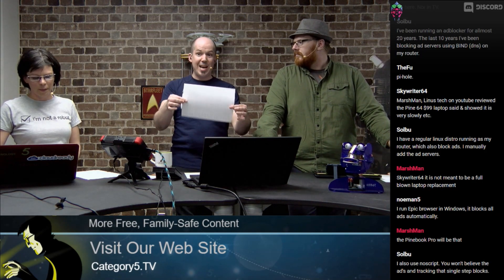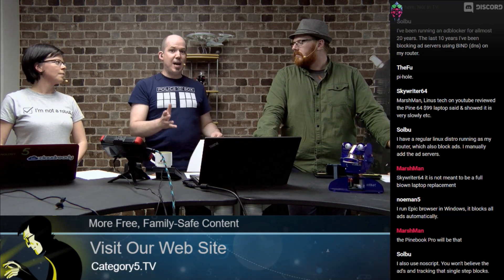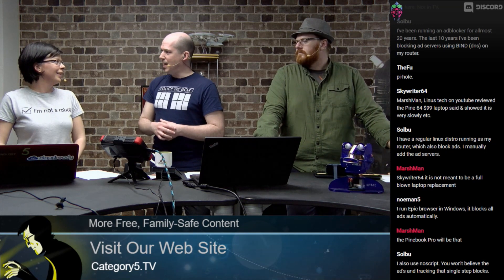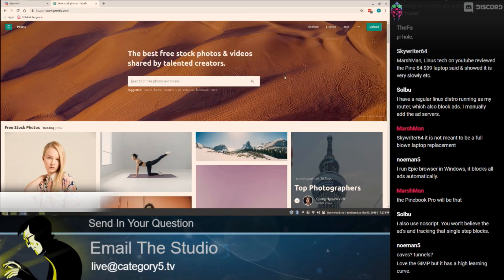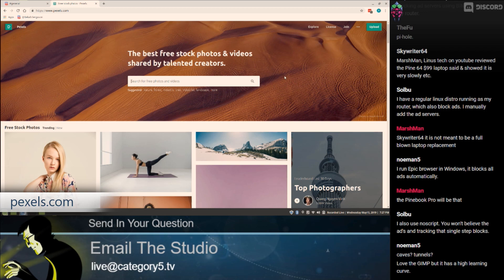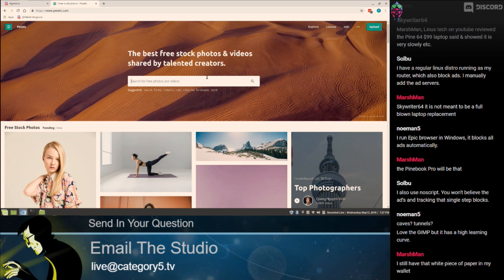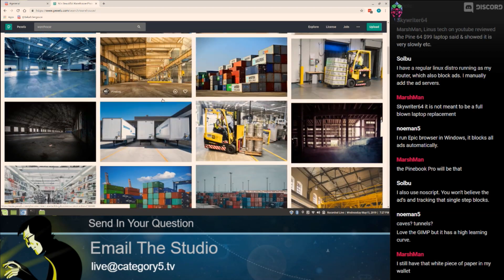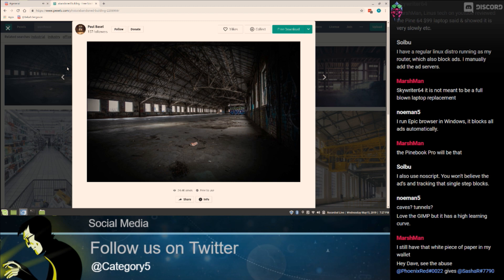GIMP Color Correction Without Valid White Balance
How can you correct the white balance of a photo that simply does not contain any white? It can be challenging, but Robbie will demonstrate with a sample photo that it can indeed be achieved with good results.